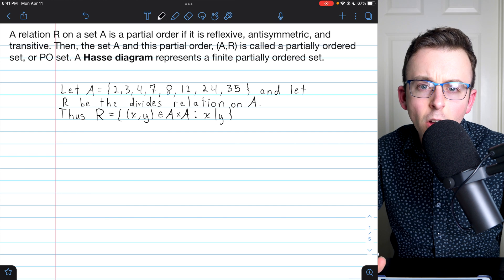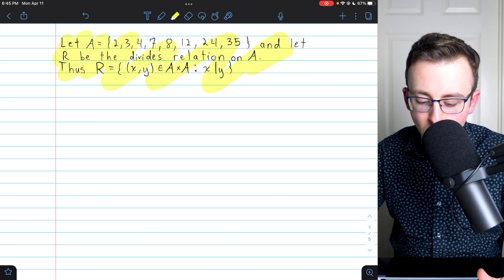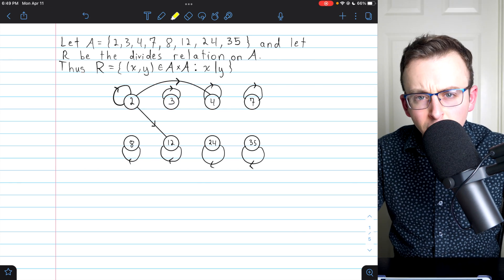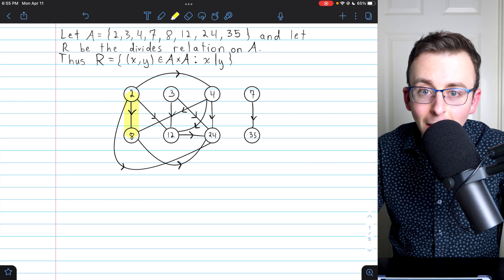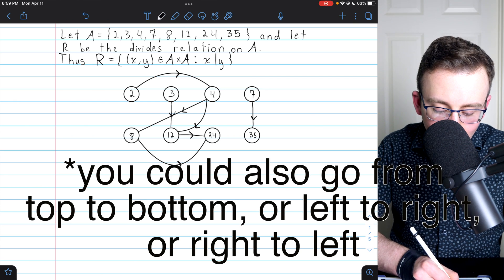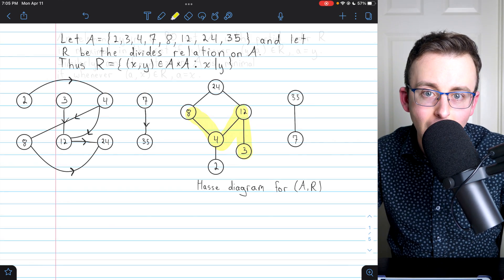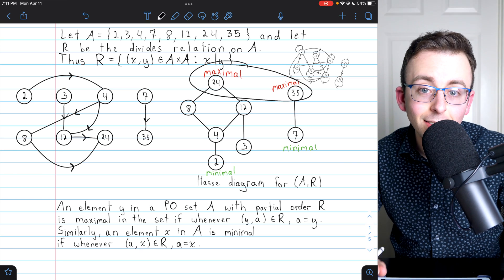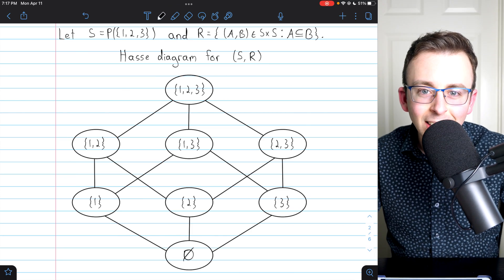Hasse Diagrams for Partially Ordered Sets | Discrete Math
We introduce Hasse diagrams for representing partially ordered sets. Recall a partially ordered set consists of a set A with a partial order R. To be a partial order, R must be transitive, antisymmetric, and reflexive. A common example is the divides relation. To create the Hasse diagram for a partially ordered set (or PO set), we represent each element in the set with a vertex, then when vertex x relates to vertex y, we draw an arrow from x to y. Then remove the arrows that exist as a result of transitivity, then redraw what remains so that all arrows are oriented in the same direction (up, down, left, or right), now the arrows can be removed as it is understood that each line indicates relation in the same direction. We'll see three examples, including a Hasse diagram for a total order.

We'll also discuss minimal and maximal elements of partially ordered sets, and see how to find minimal and maximal elements in Hasse diagrams.